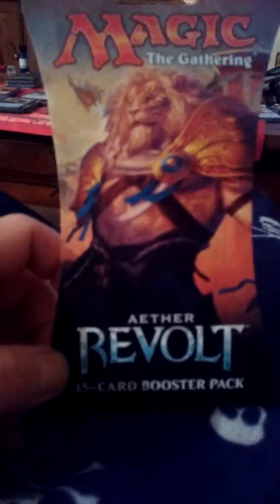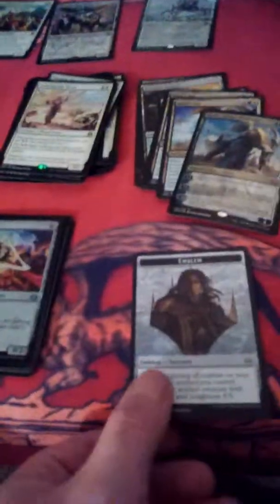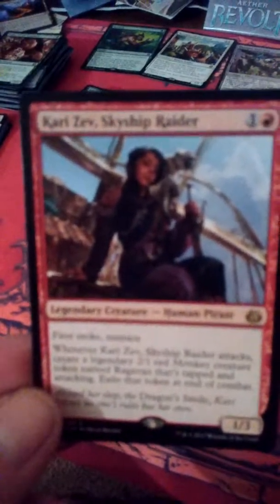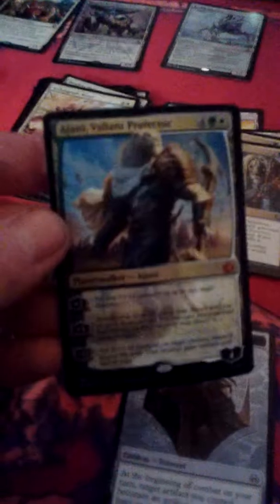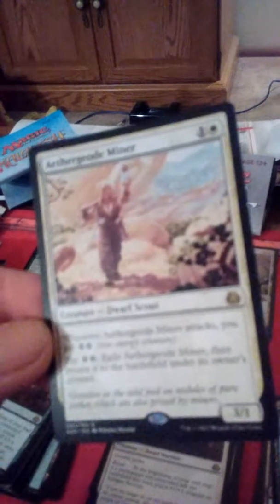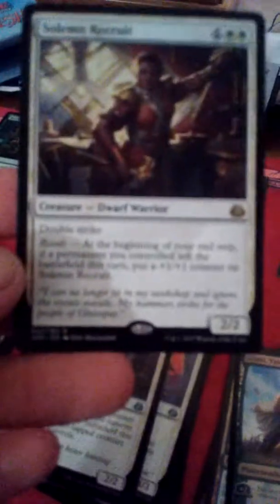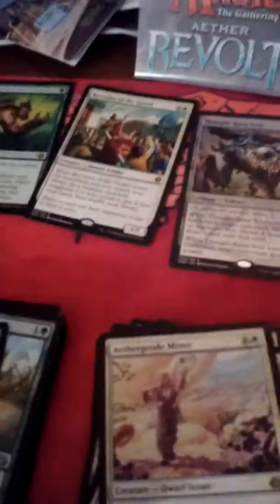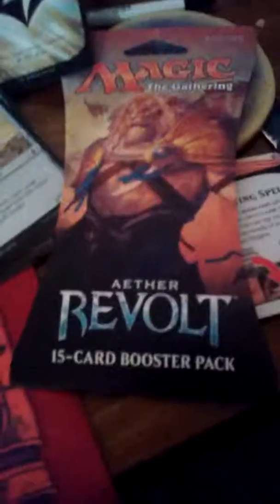MTG Aether Revolt Ajani Planeswalker pack review